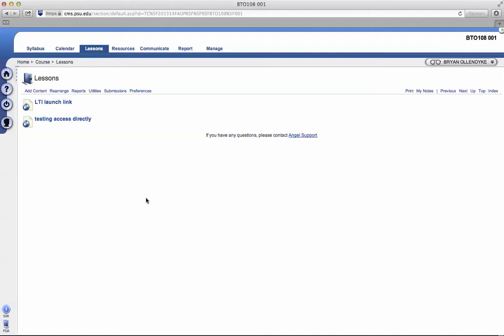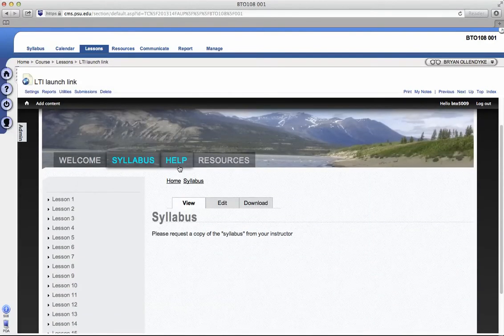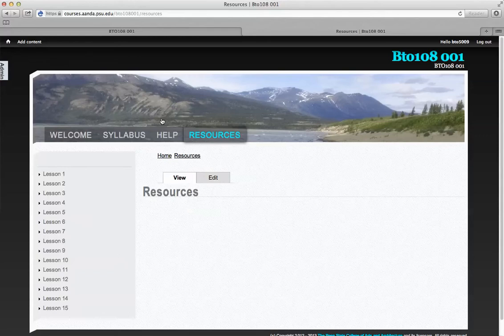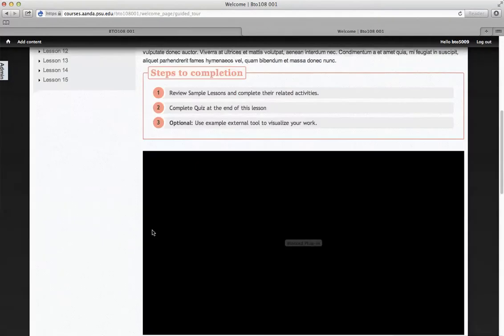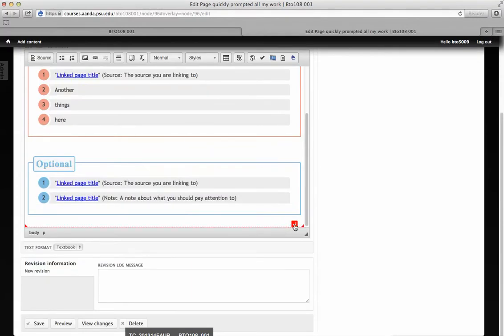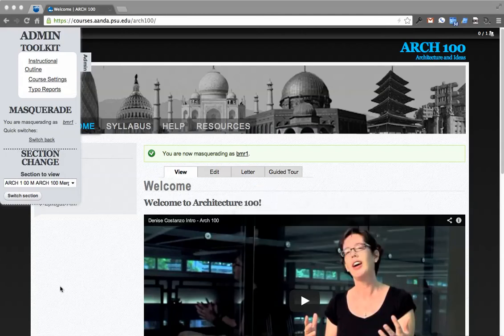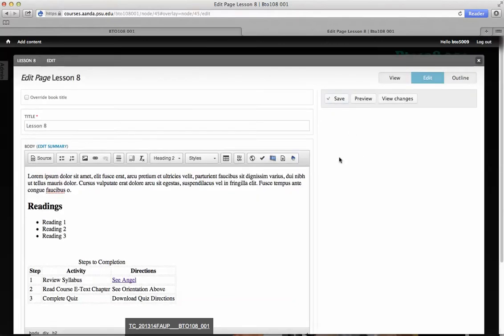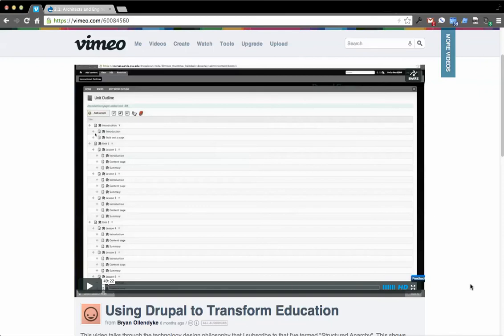Sep13 - 2013 - ELMS Learning Network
This video shows the state of the LTI integration in Drupal via the ELMS Learning Network of distributions (CIS, MOOC, Remote Watchdog, CLE, more to come). I then go from what I originally claim is a "small video" into a 31 minute long run through of the current state of the systems, functionality, and where this is going. Getting very excited about the level of build accuracy there is currently.